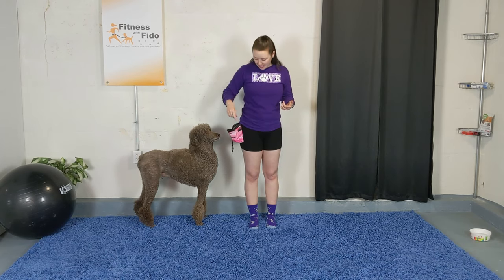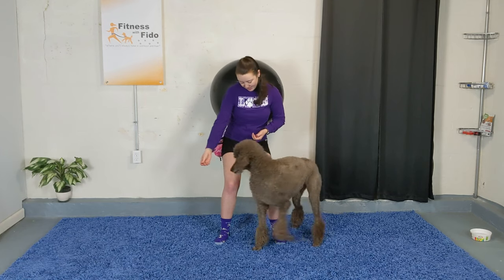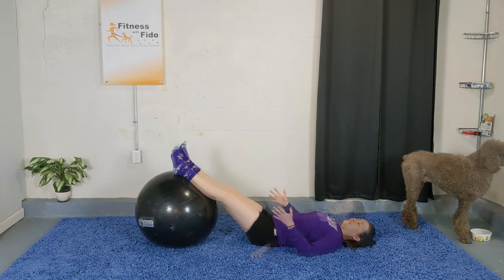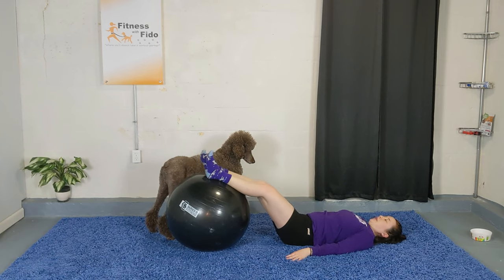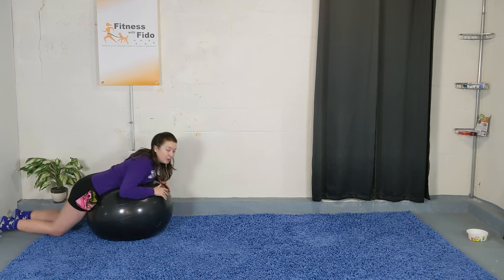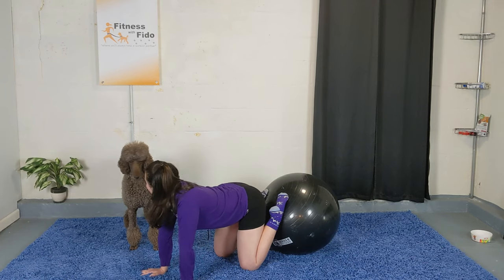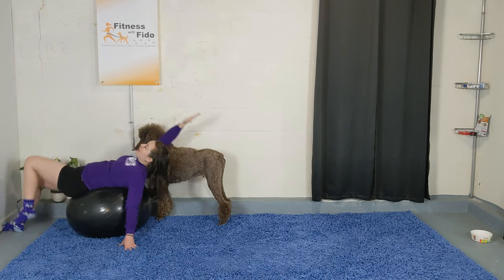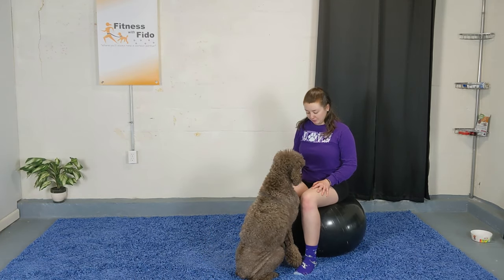Stability Ball Leg Workout with your Dog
We will be working on some obedience with your dog as well as some strength and mobility exercises for them. For you, we will be focusing on the lower body today.

Stability Balls are great to work to work on your stabilizer muscles. Before you start, have a properly sized stability ball that will allow you to sit on it with your knees at 90 degrees and on a non-slip surface like carpet, rug or yoga mat so your dog can have grip for their poses. That's right your dog is included, so make sure the ball is always secure so it doesn't roll away if they try to get on it before it's time! For you all with smaller dogs, you may want to get a smaller separate ball. Also hopefully your dog's nails are well-maintained so they don't pop the ball.

We recommended taking a walk with your dog before you begin to help set the mood as the dogs really pick up on your energy and to get those muscles really warmed up for today's workout. Also don't forget to grab some dog treats before starting to help encourage your dog to join along!

It takes communication and coordination which comes along with practice. The main thing is to have fun and be safe while including your dog as much as possible! 🐾

If you don't have a stability ball yet, order one here, then come back to do the video

FTC: This video is not sponsored and all items were purchased by me.

Fitness with Fido, LLC strongly recommends that you consult with your physician and your dog's veterinarian before beginning any exercise program.

You should be in good physical condition and be able to participate in the exercise. You should understand that when participating in any exercise or exercise program, there is the possibility of physical injury. If you engage in this exercise or exercise program, you agree that you do so at your own risk, are voluntarily participating in these activities, assume all risk of injury to yourself, and agree to release and discharge Fitness with Fido, LLC from any and all claims or causes of action, known or unknown, arising out of Fitness with Fido negligence.